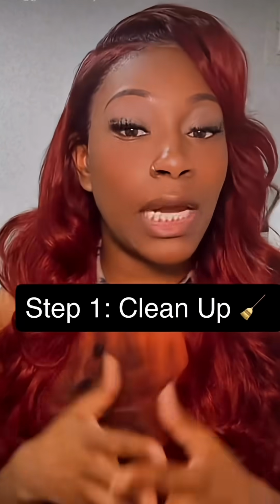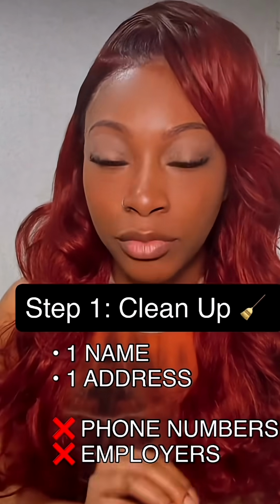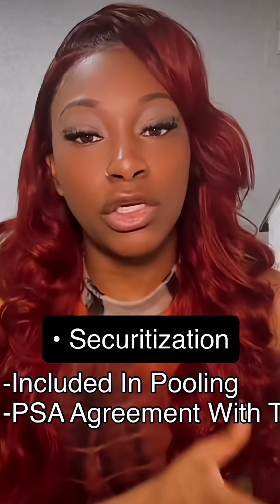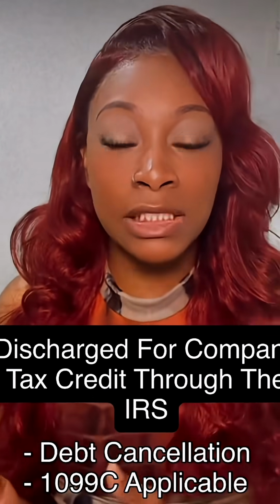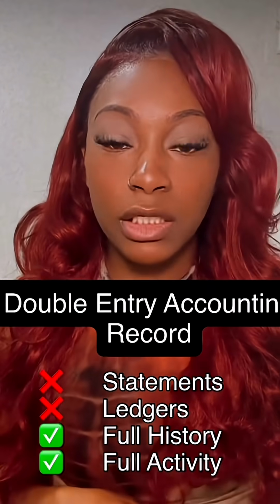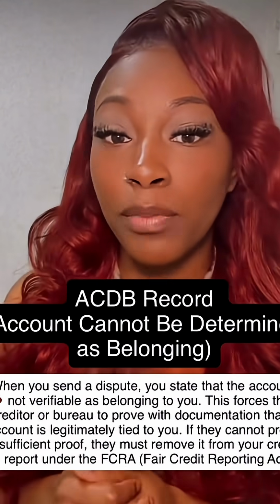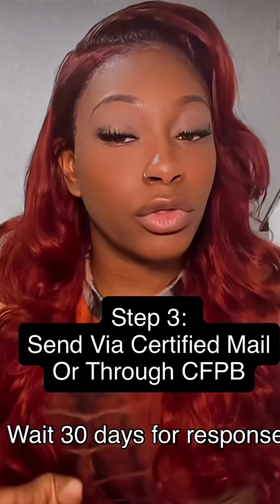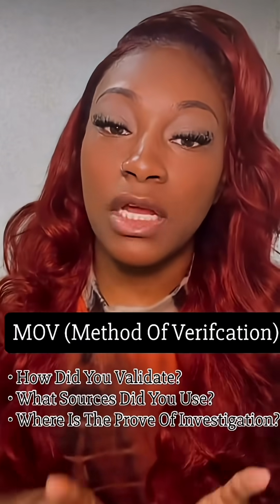CFPB Secret Removed Charged Off negative accounts From Her credit report!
Charged Off negative accounts on your credit report keeps getting verified. This method might help.

Comment “Ez” for more info🔌